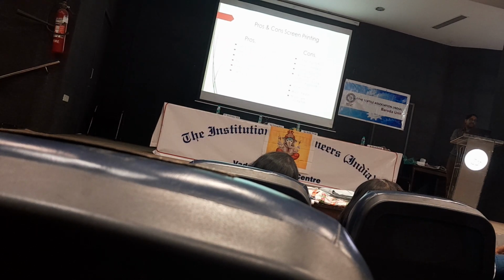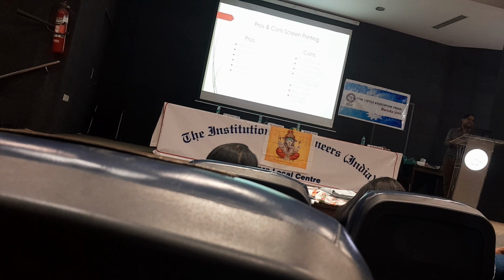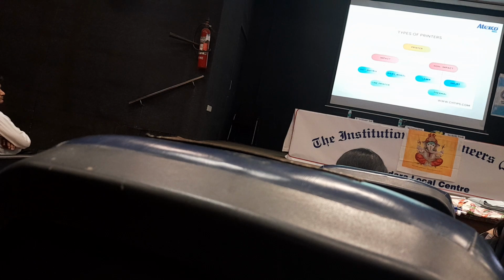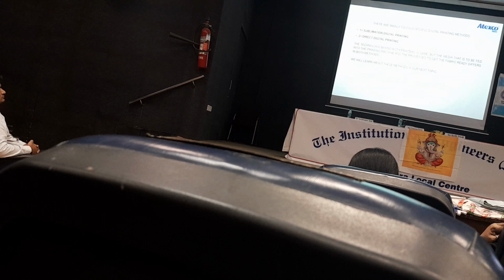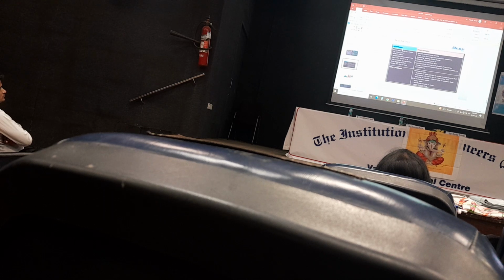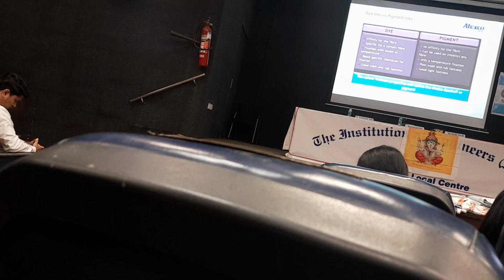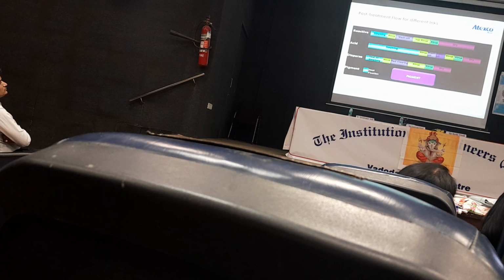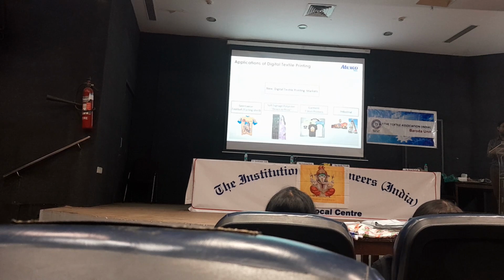Jointly Program IEi, Vadodara and Textile Association (India) Baroda Unit on "Digital Printing".